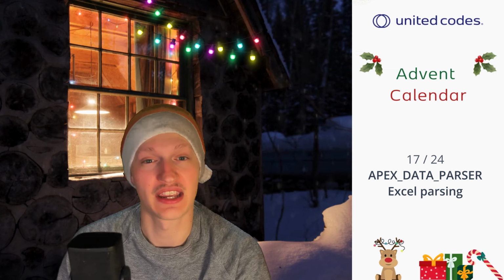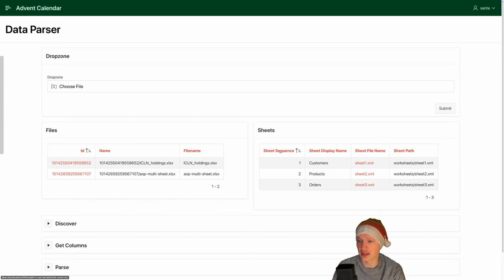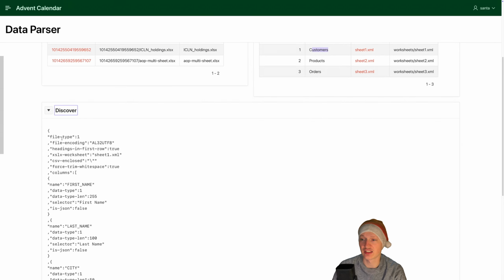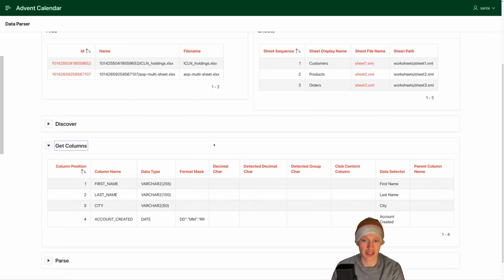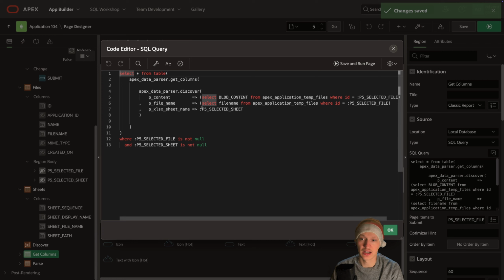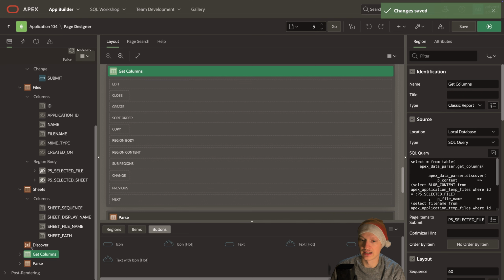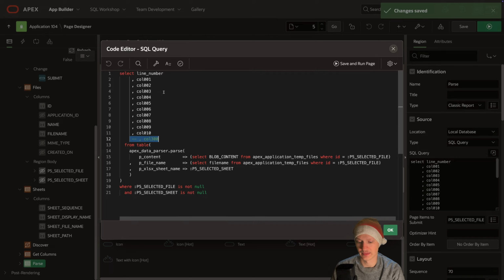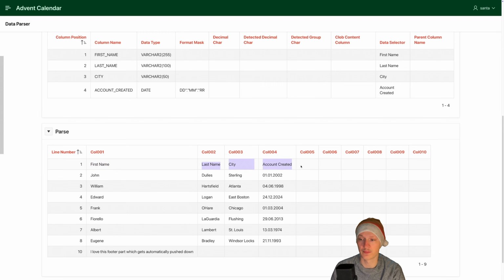Read Excel Sheets | UC Advent Calendar 17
This is episode 17 of the orclapex UC Advent Calendar where we will share a quick APEX tip every day till the 24th of December.

Today Philipp will show how to use the APEX_DATA_PARSER package to discover and read Excel files.